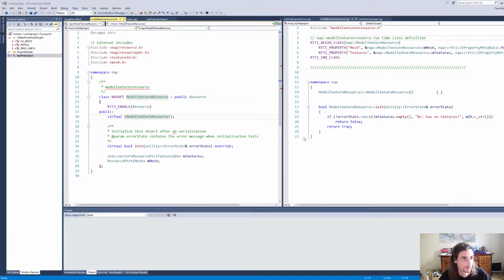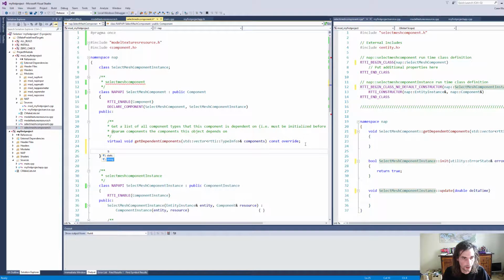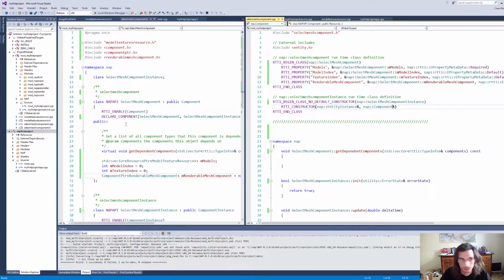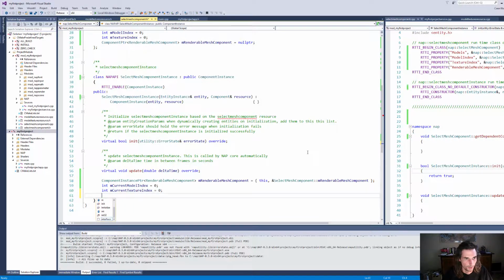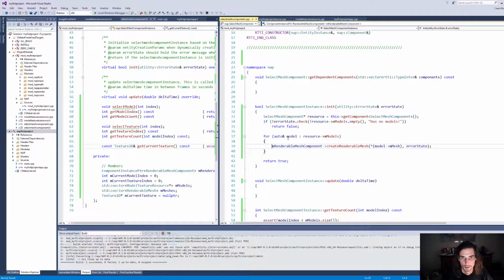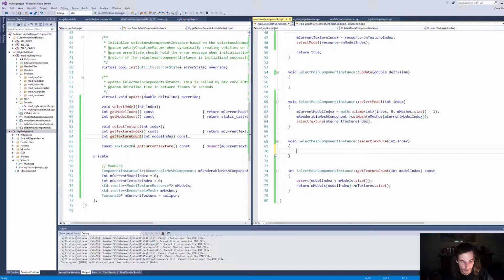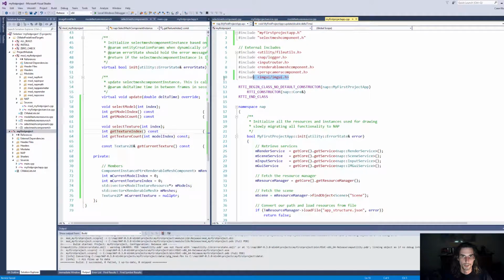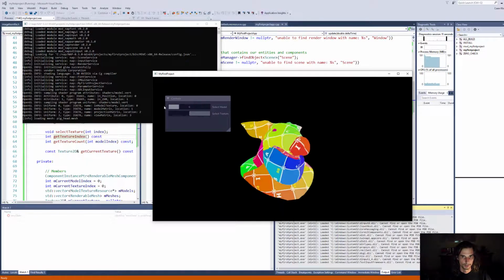06 - Add Custom Logic Part 2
In this tutorial I explain how to create and add a custom Component to your own module. This is the second of a 2 part video series that explores how to add custom logic to your application.

Windows 10 is used but the work flow is the same under OSX and Linux.

Create interactive content for high resolution screens, control an entire theater stage or build your own embedded software. NAP provides the tools for you - or lets you write your own.